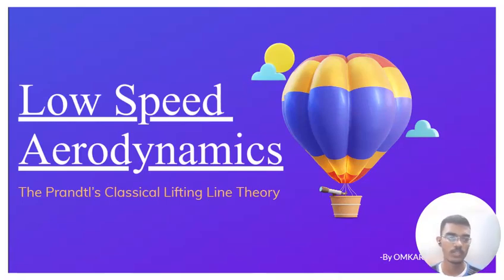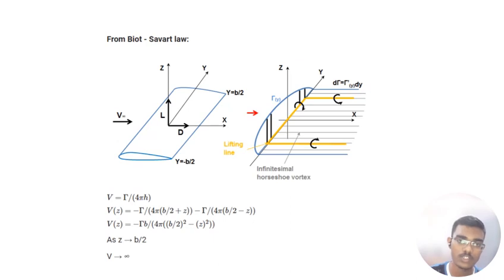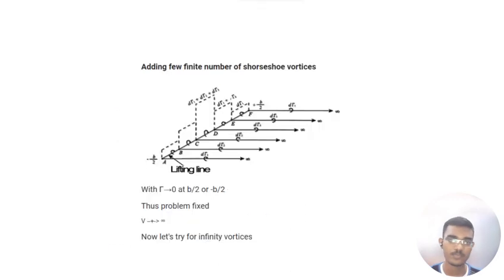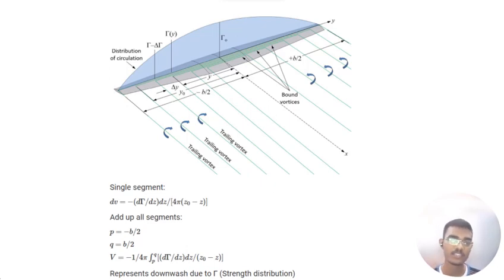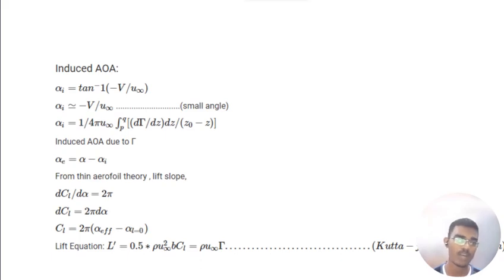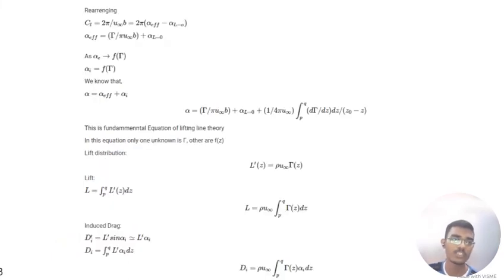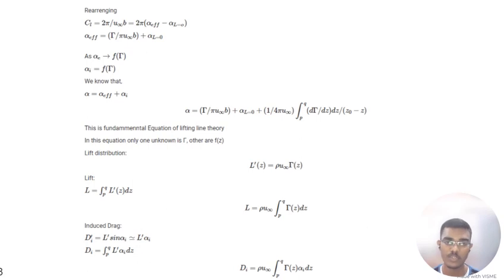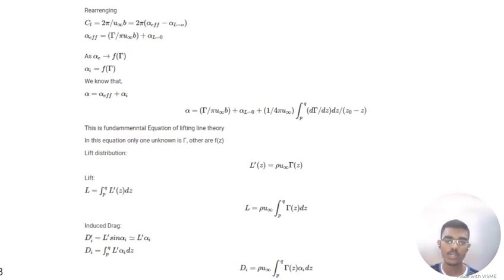Prandtl's Lifting Line Theory I Aerodynamics I By Omkar Dhale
In this captivating video, we delve into the fascinating world of aerodynamics to explore Prandtl's Lifting Line Theory. Developed by the eminent German engineer Ludwig Prandtl, this theory revolutionized our understanding of lift generation and paved the way for modern aviation design.